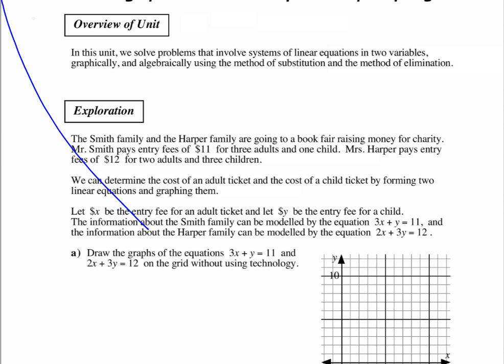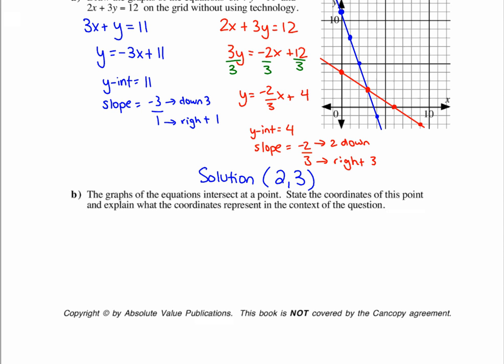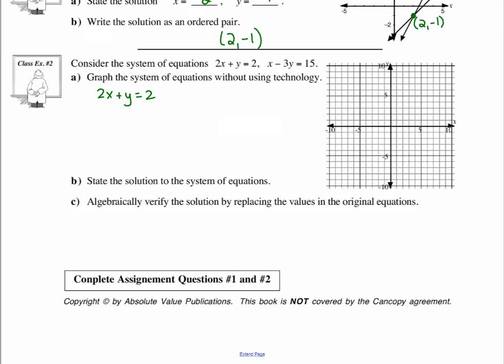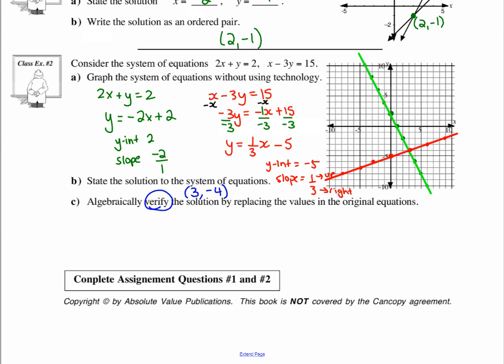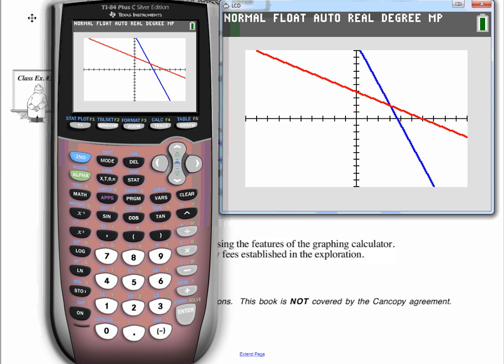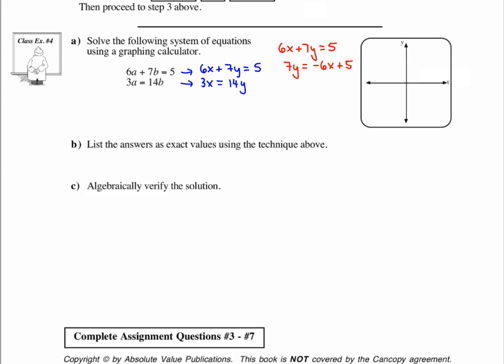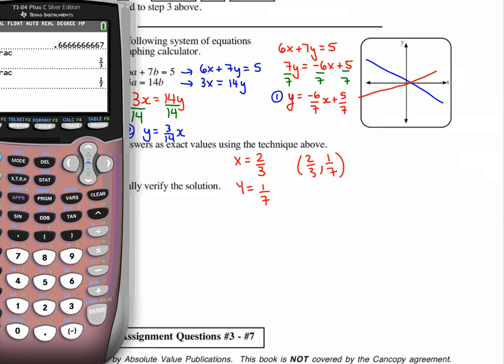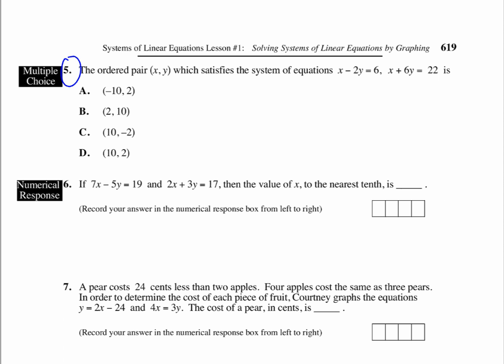Day 2 Lesson 1 Solving by Graphing